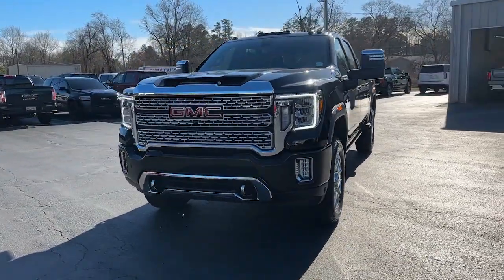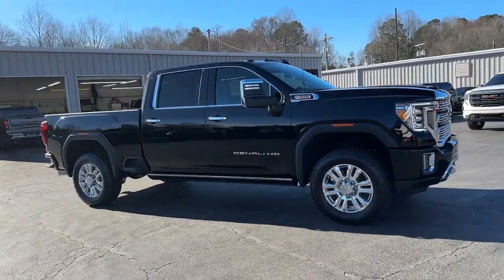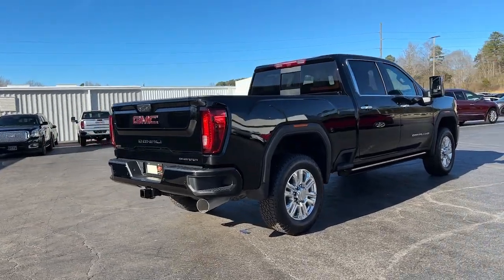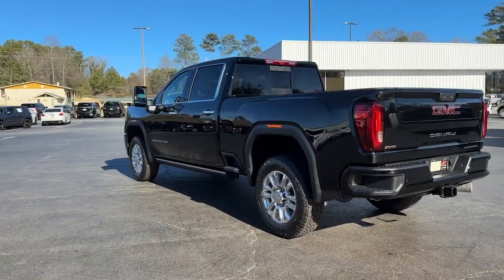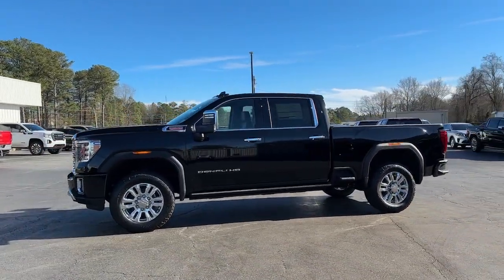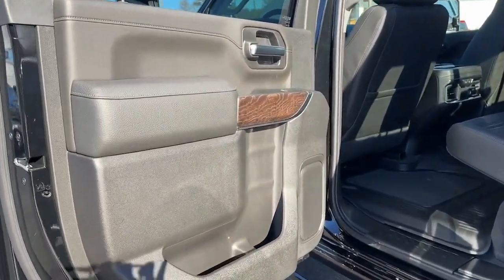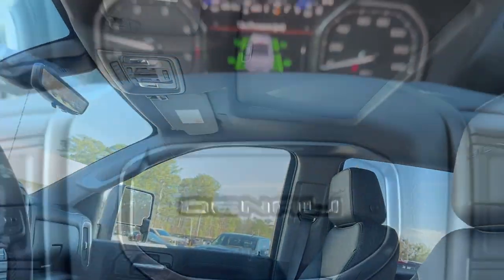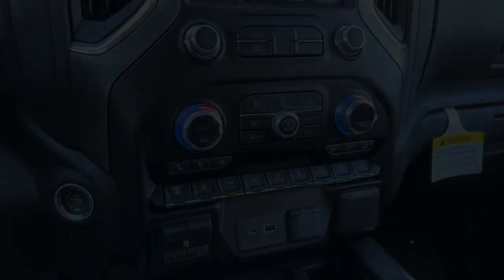2023 GMC Sierra 2500HD Carrollton, Franklin, Atlanta, Marietta, Newnan, GA PG395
Onyx Black New 2023 GMC Sierra 2500HD Denali available in Carrollton, Georgia at John Thornton Cadillac Buick GMC. Servicing the Franklin, Atlanta, Marietta, Newnan, GA.
2023 GMC Sierra 2500HD Denali - Stock#: PG395 - VIN#: 1GT49REY4PF207606

Preferred Equipment Group 5SA,3.73 Rear Axle Ratio,3.42 Axle Ratio,Wheels: 20 Multi-Dimensional Polished Aluminum,Forge Perforated Leather-Appointed Front Seat Trim,10-Way Power Driver Seat Adjuster w/Lumbar,Heated 2nd Row Outboard Seats,Denali Ultimate Package,Driver Alert Package I,Driver Alert Package II,Technology Package,Radio: AM/FM w/Prem GMC Infotainment System & Navi,Electric Rear-Window Defogger,Front Prem Floor Liners w/Removable Carpet Insert,OnStar & GMC Connected Services Capable,120-Volt Instrument Panel Power Outlet,Bed View Camera w/2 Trailer Camera Provisions,Power Sunroof,Spray-On Pickup Box Bed Liner w/Denali Logo,6 Rectangular Chromed Tubular Assist Steps,Power-Retractable Assist Steps,Deep-Tinted Glass,Front License Plate Kit,LED Smoked Amber Roof Marker Lamps,LED Cargo Area Lighting,Pickup Box,Integrated Trailer Brake Controller,Gooseneck/5th Wheel Prep Package,Hitch Package (LPO),220 Amps Alternator,Engine Block Heater,Skid Plates,Off-Road Suspension,2-Speed Active Transfer Case,Inside Rearview Auto-Dimming Rear Camera Mirror,SiriusXM w/360L,Driver Memory,Power Sliding Rear Window w/Defogger,10-Way Power Passenger Seat Adjuster w/Lumbar,GMC Connected Access Capable,Power Front Passenger Windows w/Express Up/Down,Power Rear Windows w/Express Down,Keyless Open & Start,Power Door Locks,Power Windows w/Driver Express Up/Down,Rear Wheelhouse Liners,Winter Grille Cover,Rear Prem Floor Liners w/Removable Carpet Insert,Remote Vehicle Starter System,Compass Located In Instrument Cluster,Floor-Mounted Center Console,Signature Denali Grille,Safety Alert Seat,Hill Descent Control,Exhaust Brake,Wireless Charging,Heated Driver & Front Outboard Passenger Seats,120-Volt Bed Mounted Power Outlet,12-Volt Rear Auxiliary Power Outlet,Heated & Ventilated Front Bucket Seats,Heavy-Duty 80 Amp Battery,2 USB Ports,2 USB Ports (1st Row),Electrical Lock Control Steering Column,Manual Tilt-Wheel/Telescoping Steering Column,ProGrade Trailering System,Hitch Guidance w/Hitch View,IntelliBeam Automatic High Beam On/Off,In-Vehicle Trailering System App,Ultrasonic Front & Rear Park Assist,Following Distance Indicator,Forward Collision Alert,Rear Cross Traffic Alert,Lane Departure Warning System,Universal Home Remote,Automatic Emergency Braking,Steering Wheel Audio Controls,Lane Change Alert w/Side Blind Zone Alert,Bose Premium 7 Speaker Sound System,2nd Row Dual USB Charge-Only Ports,Unauthorized Entry Theft-Deterrent System,Multicolor 15 Diagonal Head-Up Display,HD Surround Vision w/2 Trailer View Camera Provisions,Front Chrome Recovery Hooks,Polished Exhaust Tip,Wi-Fi Hotspot Capable,Wireless Phone Projection,X31 Off-Road Package,Ventilated front seats,Auto-dimming Rear-View mirror,7 Speakers,Compass,Exterior Parking Camera Rear,Auto High-beam Headlights,AM/FM radio: SiriusXM with 360L,Emergency communication system: OnStar and GMC connected services capable,Premium audio system: Premium GMC Infotainment System,Apple CarPlay/Android Auto,4-Wheel Disc Brakes,Air Conditioning,Bedliner,Electronic Stability Control,Front Bucket Seats,Front Center Armrest,Navigation System,Tachometer,Voltmeter,ABS brakes,Alloy wheels,Auto-dimming door mirrors,Automatic temperature control,Brake assist,Bumpers: body-color,Delay-off headlights,Driver door bin,Driver vanity mirror,Dual front impact airbags,Dual front side impact airbags,Front anti-roll bar,Front dual zone A/C,Front fog lights,Front reading lights,Front wheel independent suspension,Fully automatic headlights,Garage door transmitter,Genuine wood console insert,Genuine wood door panel insert,Heated door mirrors,Heated front seats,Heated rear seats,Heated steering wheel,Illuminated entry,Low tire pressure warning,Memory seat,Occupant sensing airbag,Outside temperature display,Overhead airbag,Overhead console,Panic alarm,Passenger door bin,Passenger vanity mirror,Power door mirrors,Power driver seat,Power passenger seat,Power steering,Power windows,Rear reading lights,Rear seat center armrest,Rear step bumper,Rear window defroster,Remote keyless entry,Security system,Speed control,Speed-sensing steering,Split folding rear seat,Steering wheel mounted audio controls,Telescoping steering wheel,Tilt steering wheel,Traction control,Trip computer,Turn signal indicator mirrors,Variably intermittent wipers